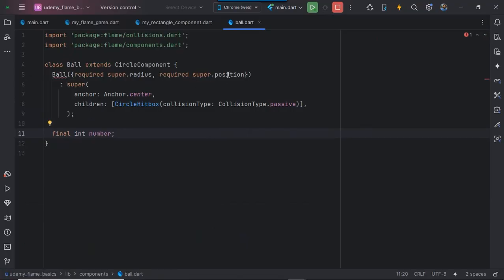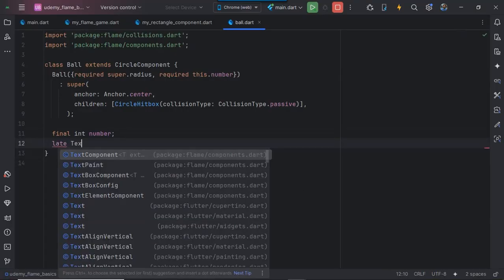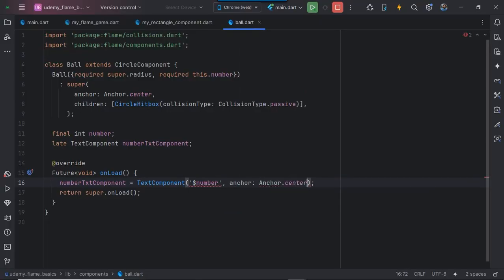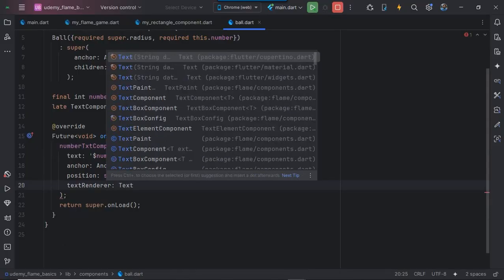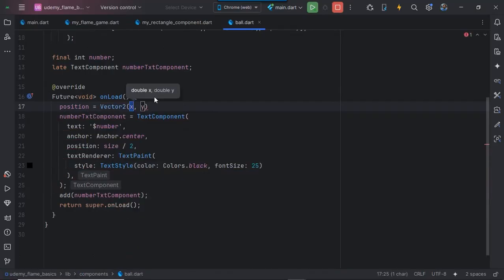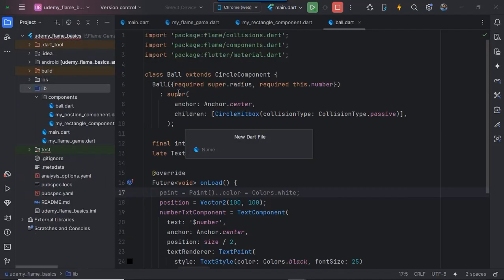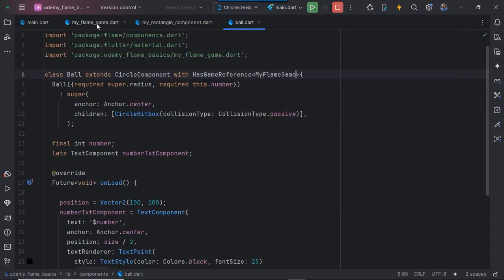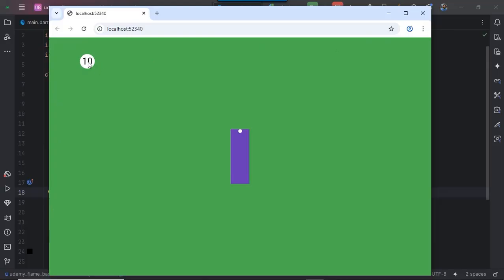18. Flutter Flame Game Engine - Show text on Ball component